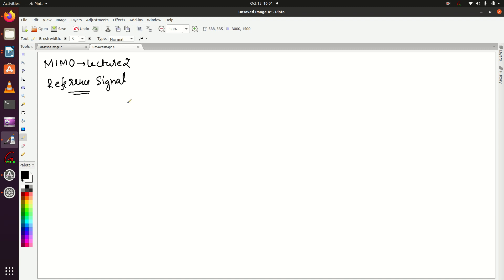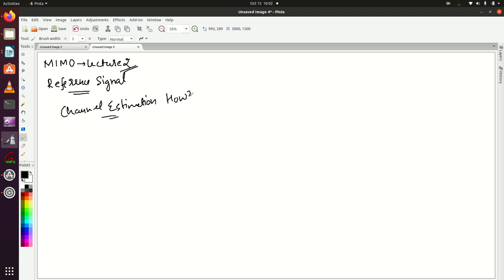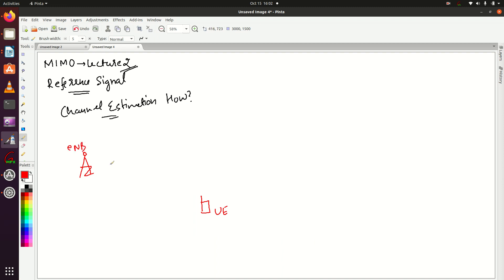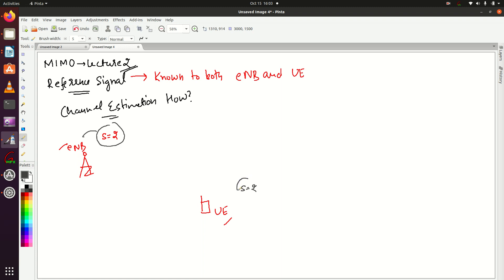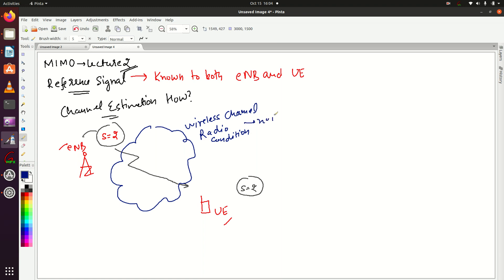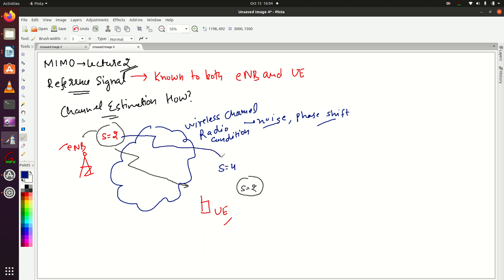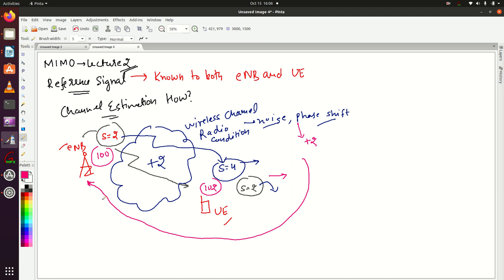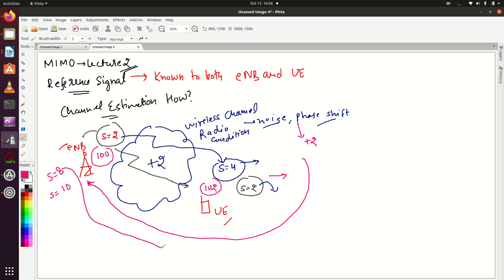LTE MIMO Part2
This video covers below topics:
-Reference Signal
-Channel Estimation
-Channel Matrix
-H matrix
-Radio Condition